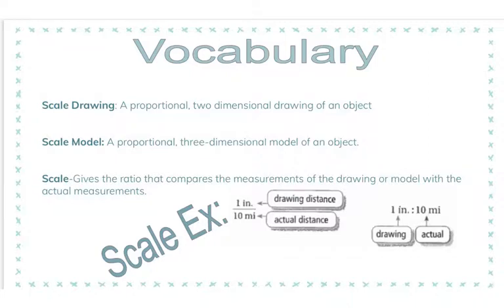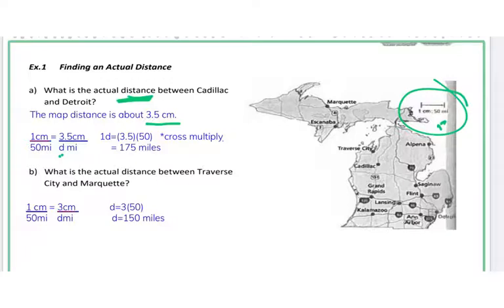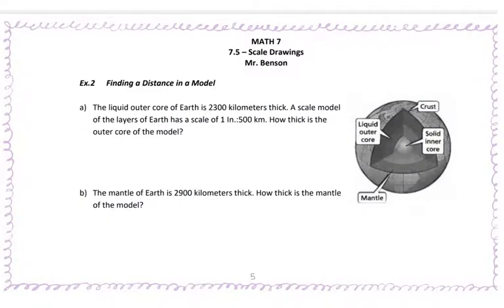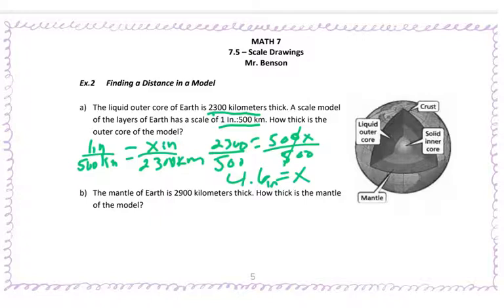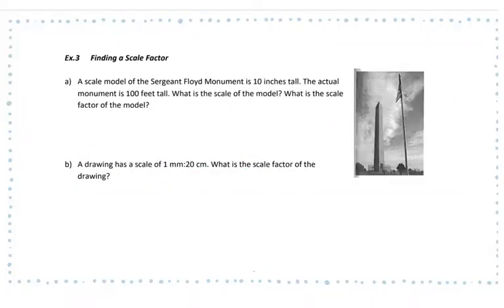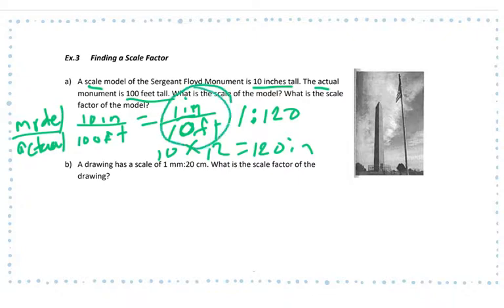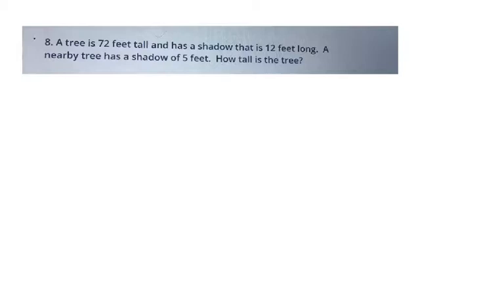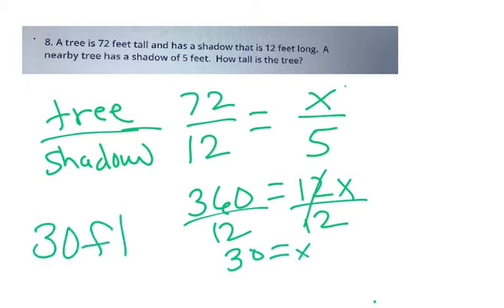Scaling 7th grade